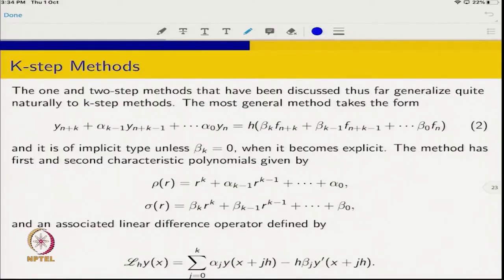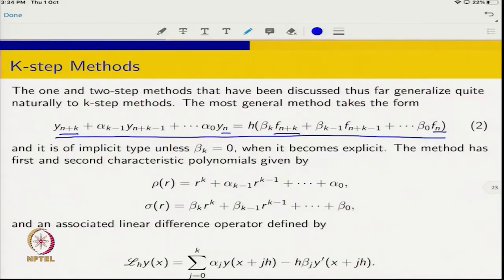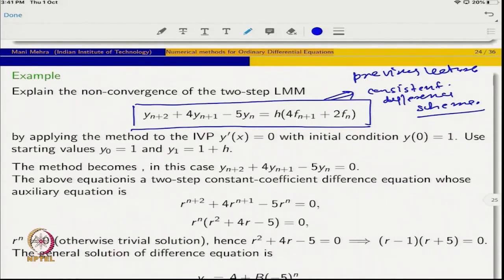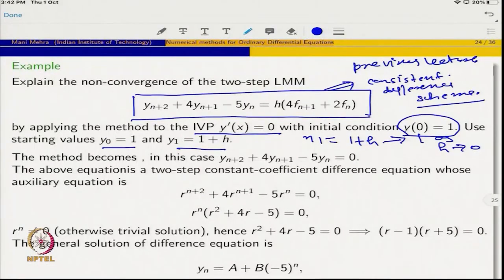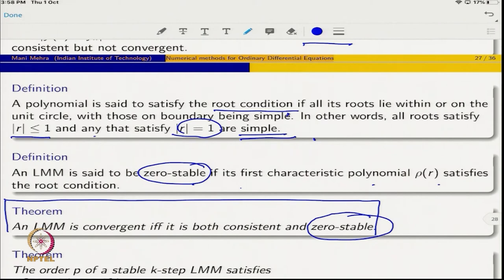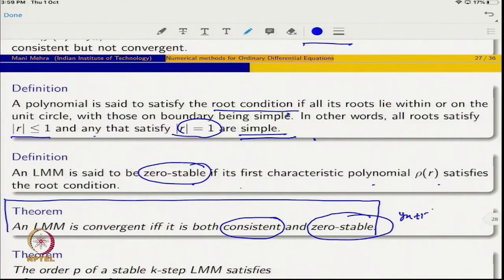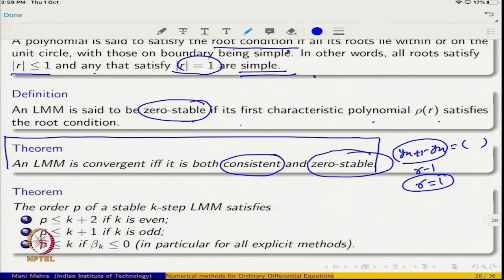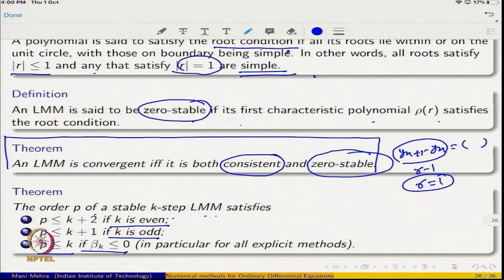Convergence and Zero Stability for LMM